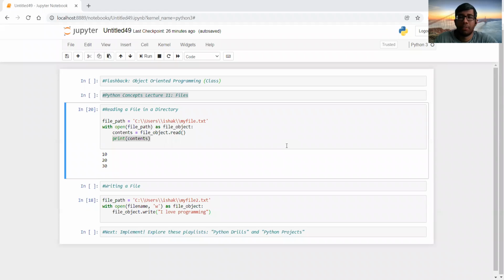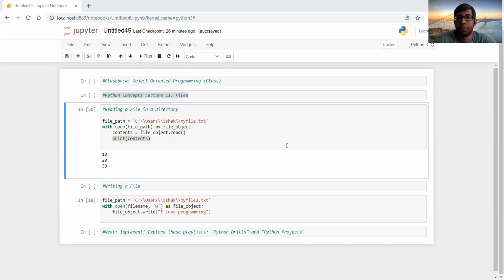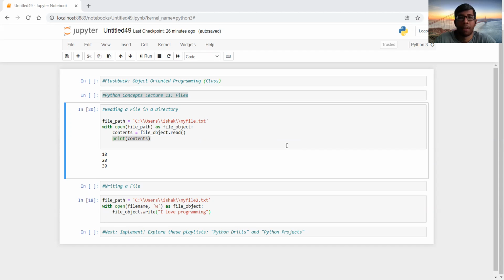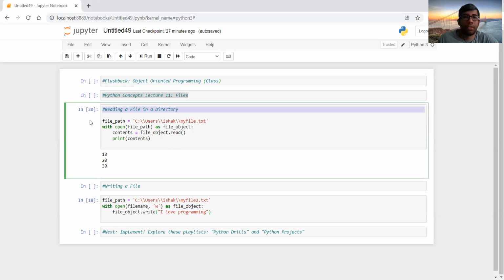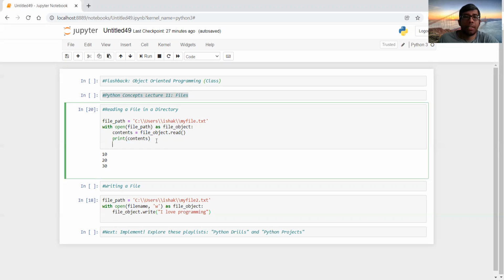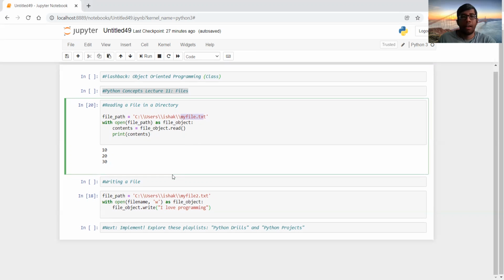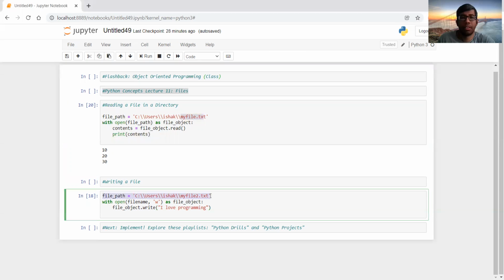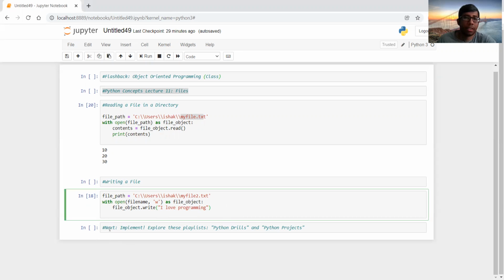Python Concepts Lecture 11: Files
In this lecture, I show you how to read and write data in files by using Python. This will be helpful as you will be able to access, handle, and modify real-world data.

This lecture ends this playlist: Python Concepts. The next task is to dive deeper into solving problems. For that, you should get into solving small, practical coding problems, and making small projects like simple games and apps.

Please feel free to explore my other playlists: "Python Drills" and "Python Projects".

I wish you the very best. Happy coding!